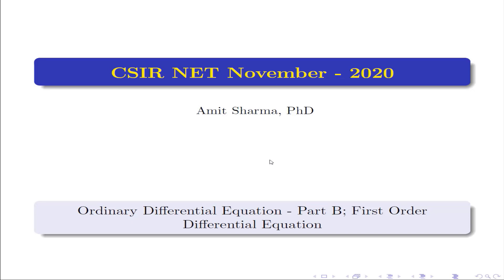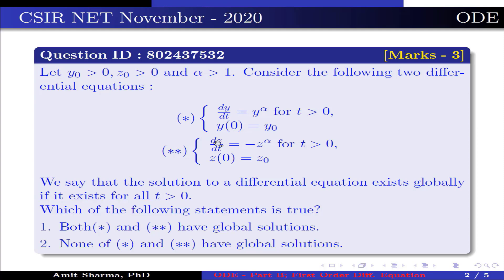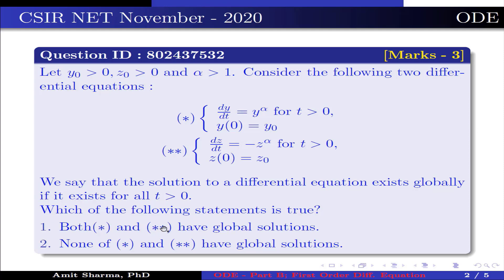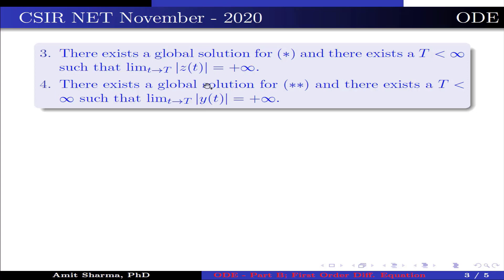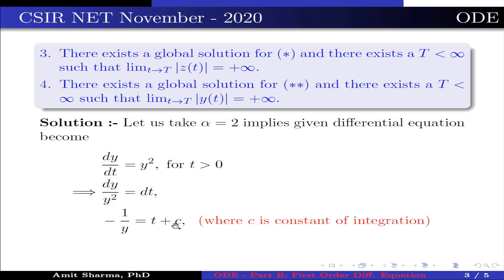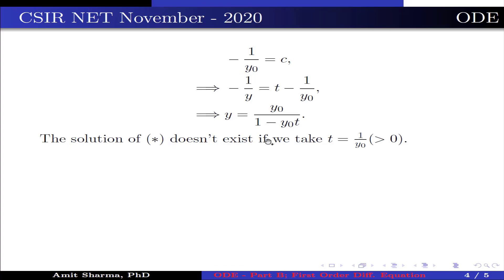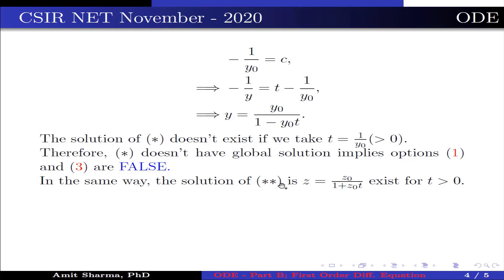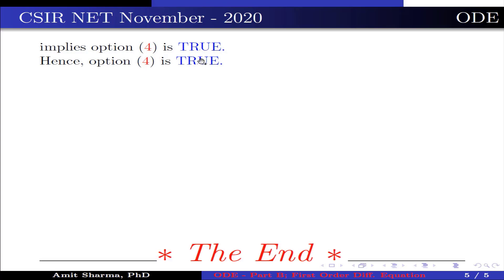||CSIR NET NOVEMBER - 2020|| Question ID : 802437532|| ODE || First Order Differential Equation||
In this video, we are going to solve a question of Ordinary Differential Equation from CSIR NET NOVEMBER 2020. The question is from Part B. The question is from the topic First Order Differential Equation.